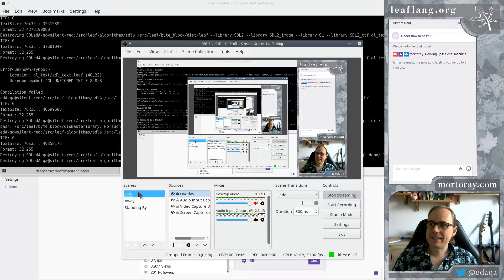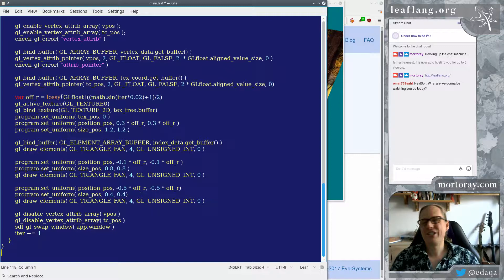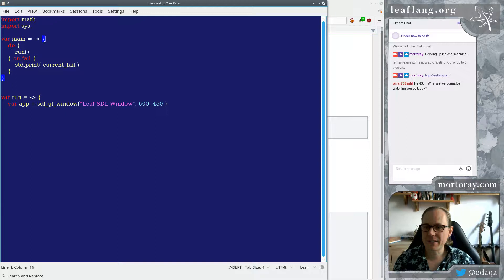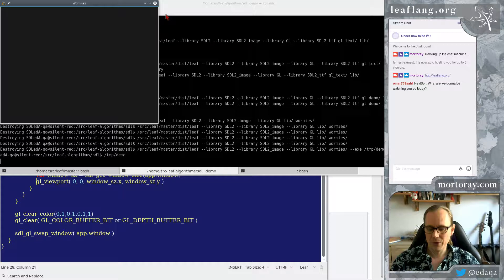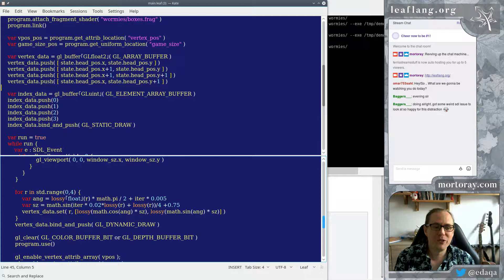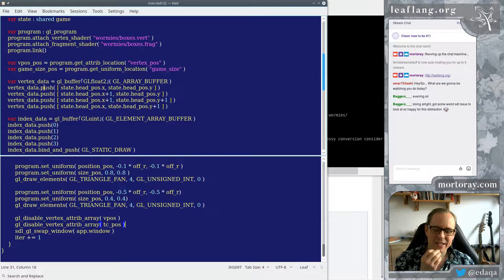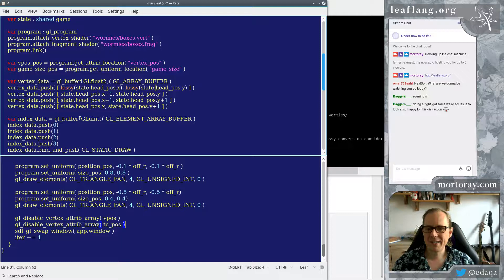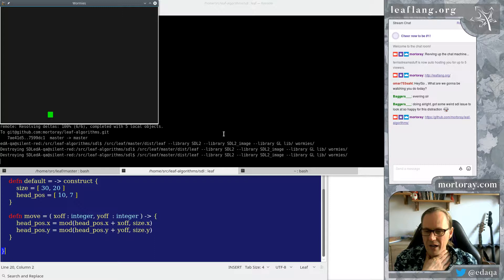Leaf Video Game Coding: Wormies 1-1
Let's program a tron/snakes/worm game in Leaf!

This is the start of  a series to show off Leaf, get it into a usable shape, and have some fun doing it.

In this episode we get the basic drawing working along with arrow controls. I introduce SDL and GL and show how Leaf is wrapping them (lightly).  It takes a bit to get started, but we have a moving worm at the end.